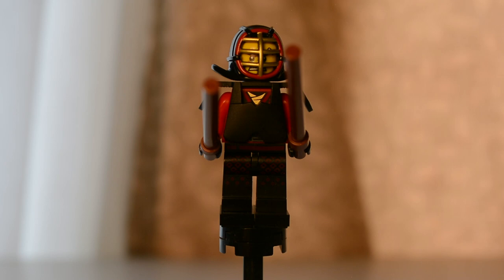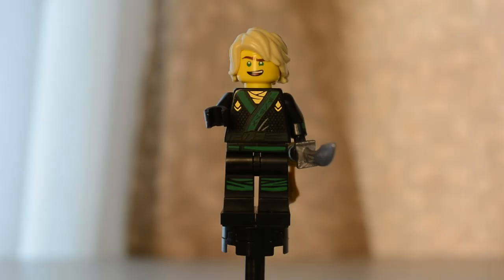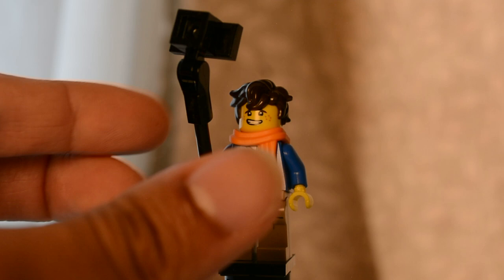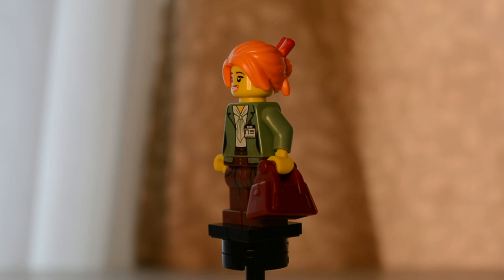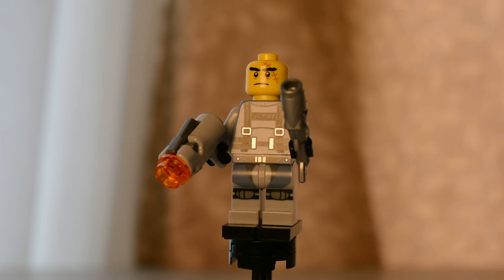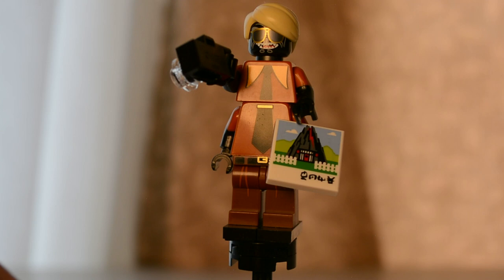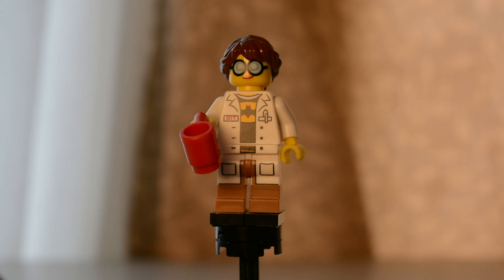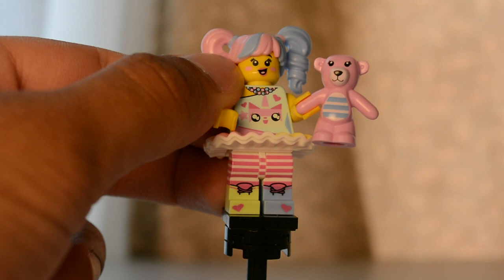Lego Ninjago Movie Series In Depth Review!